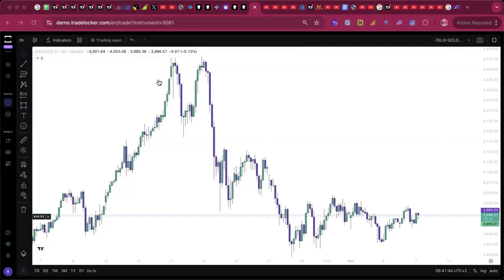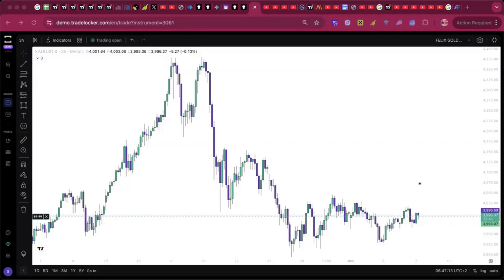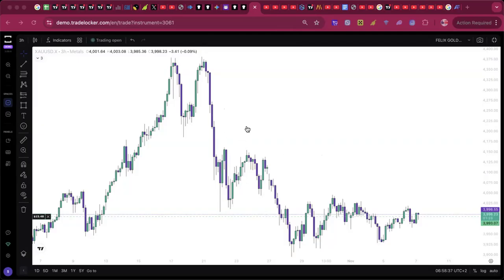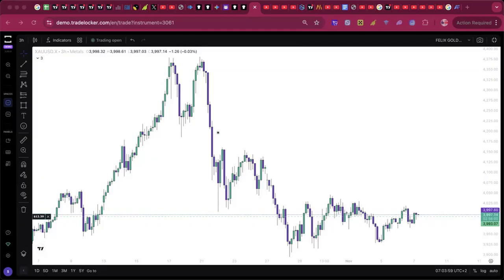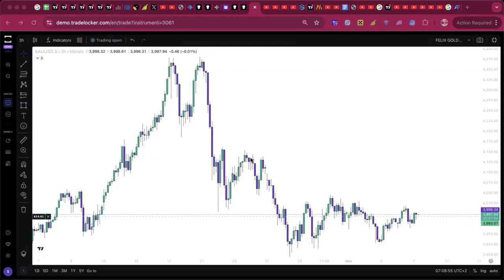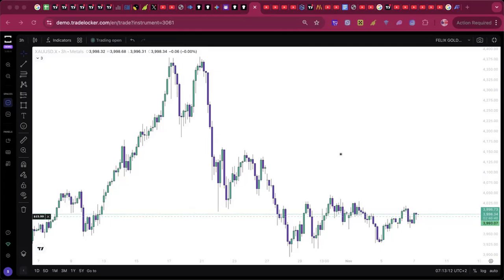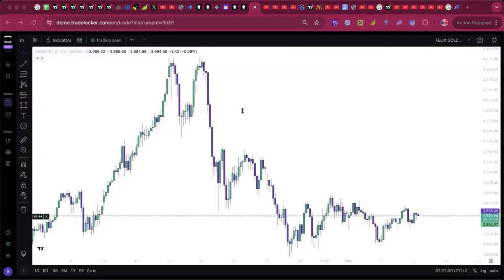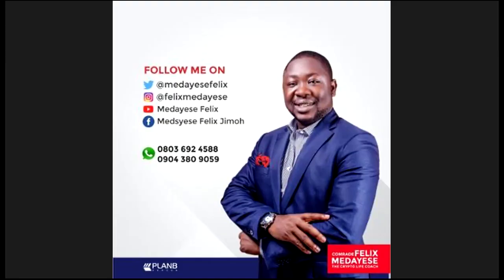PLAN B XPRESS 50PIPS GOLD SCALPING STRATEGY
TRADING BASICS FOR BEGINNERS

Working tools:

Basic education on financial markets. Enroll in Plan B Xpress, get some free education on our forum, also free education on babypips.com
Laptop and mobile phone or tablet
Internet

Markets to trade:
Cryptocurrency
Stocks
Forex
Synthetic

Where to trade:
Exchanges
Brokers
Wallets
metatrader/Tradelocker/Matchtrader

Data and Analysis platforms:
Tradingview/tabtrader/dexscrenner
cnbc/bloomberg/cointelegraph
Bekenet software
Utrading Bot

Cryptocurrency
Exchanges

Wallets:
Metamask
Safepal
Trust wallet
Okx
AI and ROBOTIC

STOCKS:
Brokers

FOREX
Brokers:
Mt5
AI software:

SYNTHETIC VOLATILITY
Brokers

DATA AND TECHNICAL ANALYSIS PLATFORMS